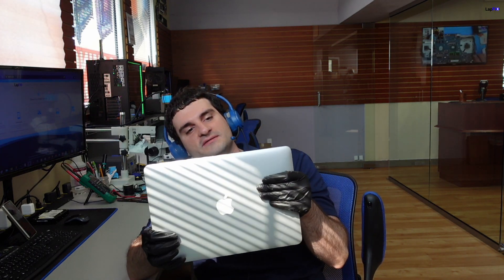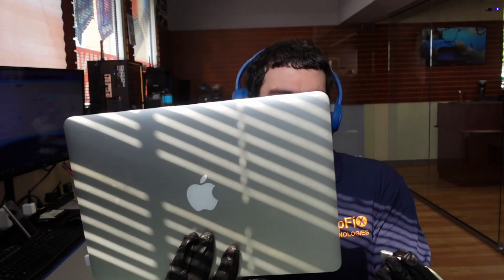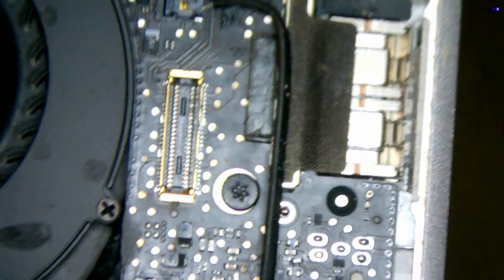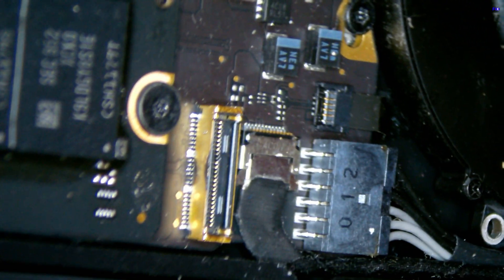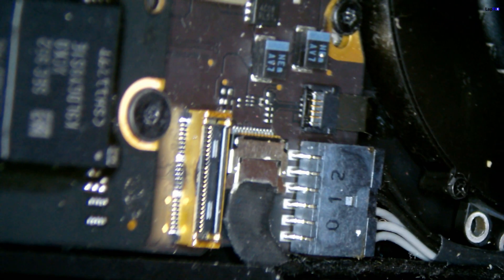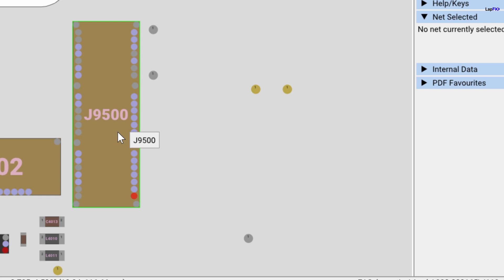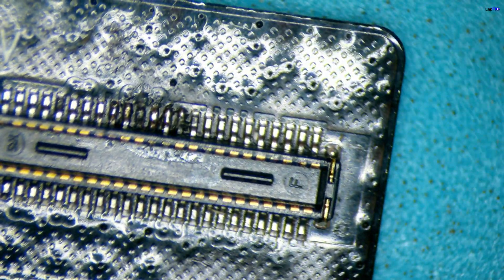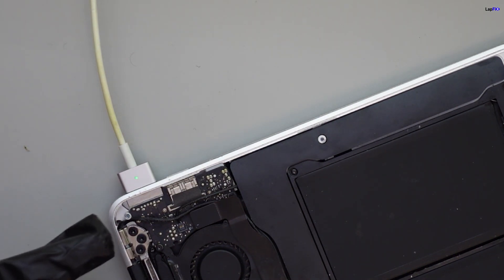How To Fix a 2017 Macbook Air Not Charging and No Orange Light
Hey everyone, today we are showing you How To Fix a 2017 Macbook Air Not Charging and No Orange Light!